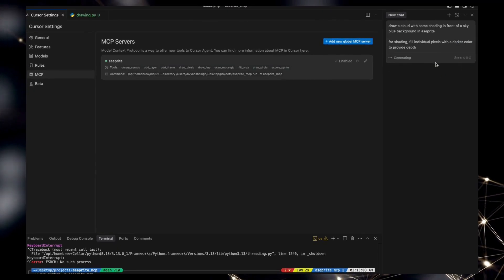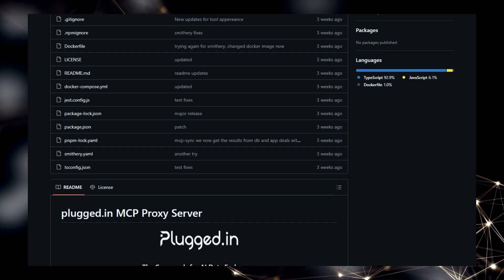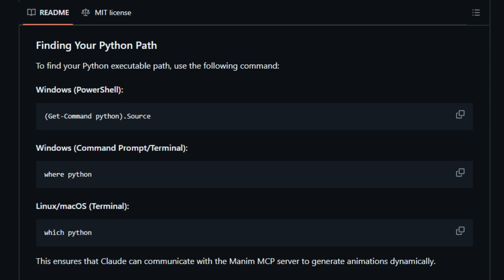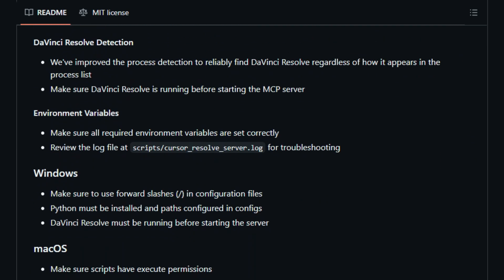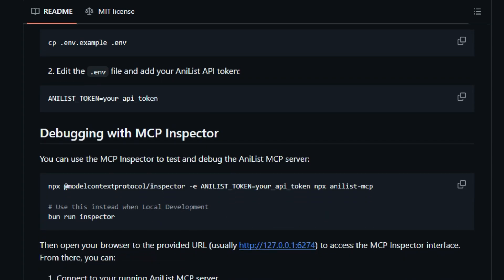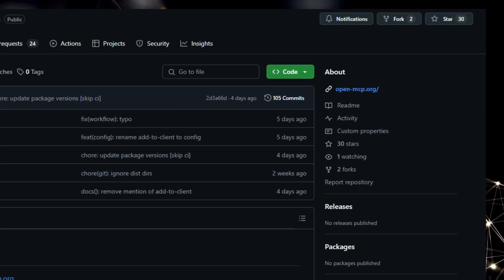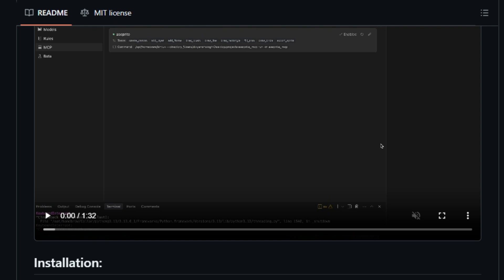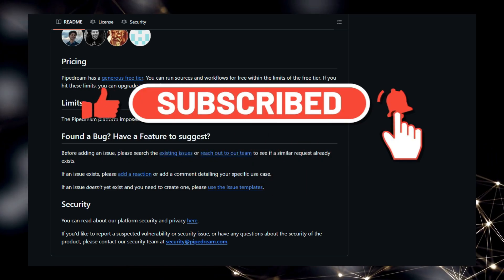Top 10 MCP Servers for AI Agents You Should Know (2025)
"In this video, we explore the Top 10 trending MCP servers that are transforming how AI agents connect to tools, APIs, and cultural data. From powerful aggregators to art and culture servers, these MCP endpoints unlock new possibilities for AI workflows, automation, and creativity. Perfect for developers building next-gen agentic apps."

📌 Timestamps :
00:00-Intro part:-
00:31-Anyquery
02:03-Plugged.in MCP
03:36-Manim MCP Server
04:59-Video Editor MCP server
06:27-DaVinci Resolve MCP Server
07:56-AniList MCP Server
09:36-MetaMCP
11:13-OpenMCP
12:53-Aseprite MCP Tools
14:21-Pipedream